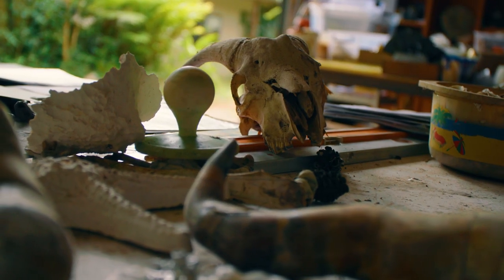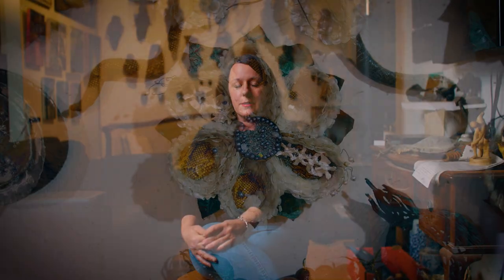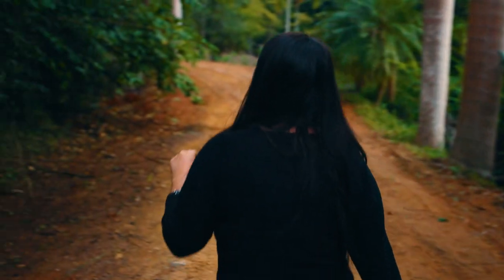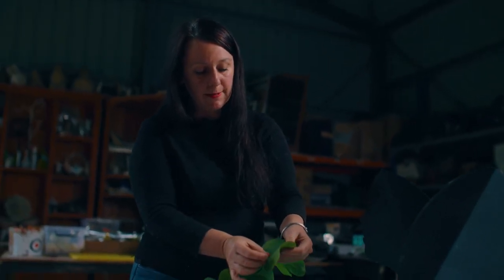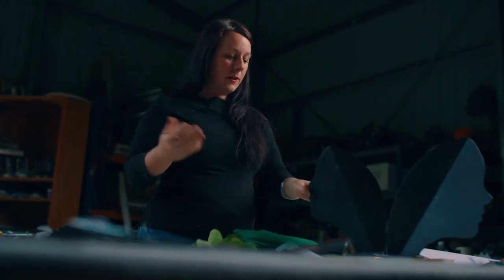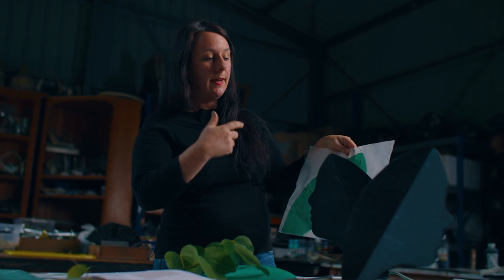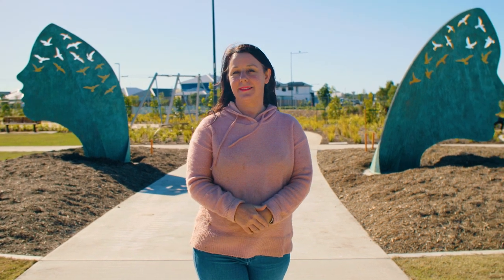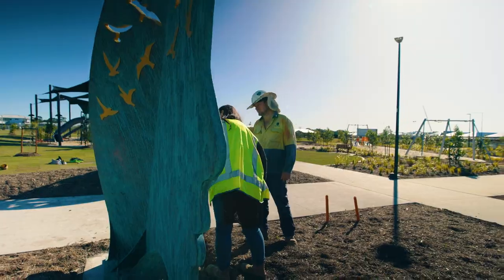Harmony by AVID Property Group | Winged Arbor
Winged Arbor art structures at Harmony